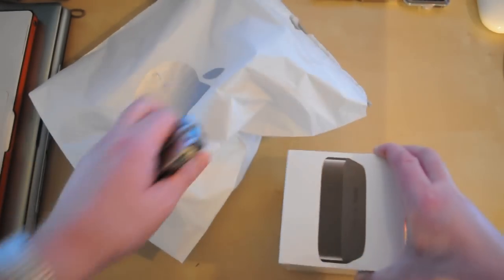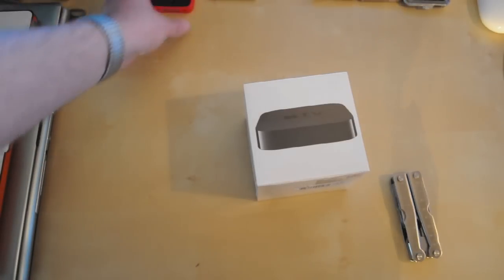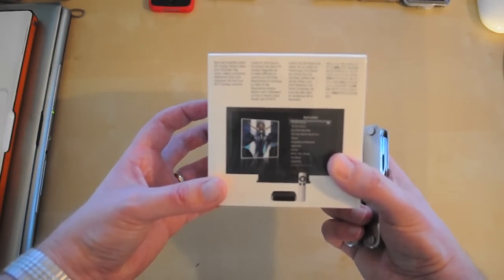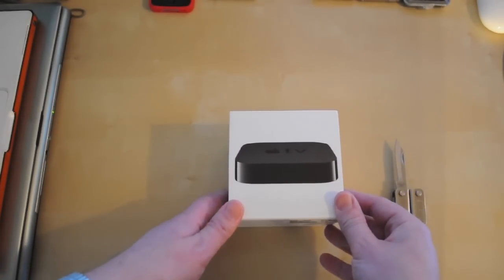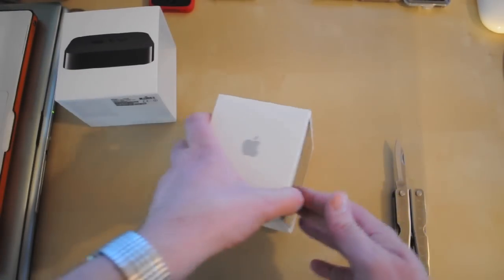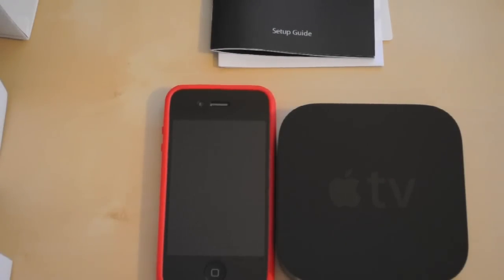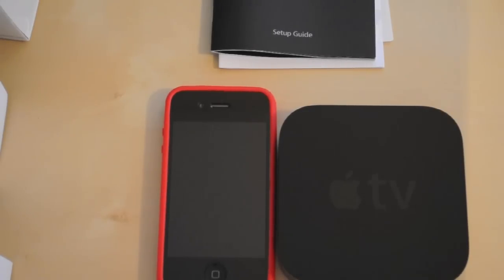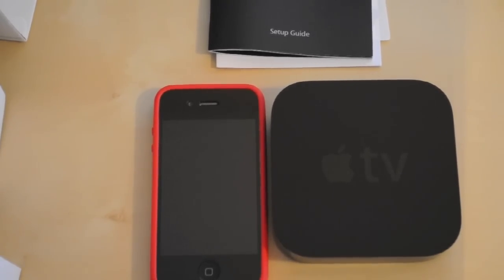Apple TV Unboxing.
Vicky and the kids had all gathered together to buy me this Apple TV for my Birthday at the end of the month, but I was allowed to get it a bit early.